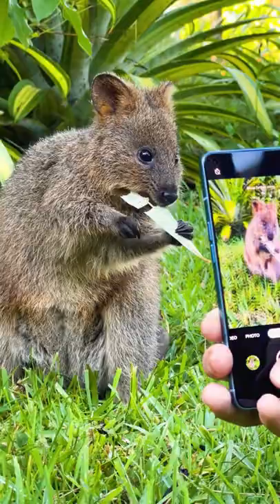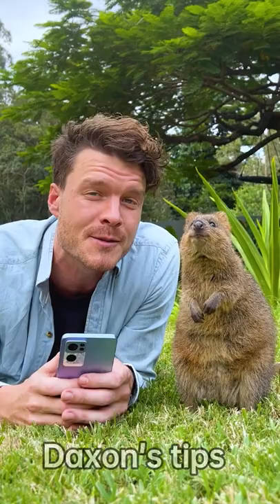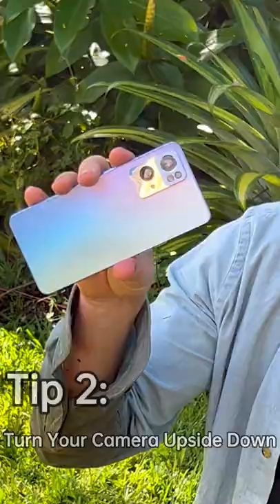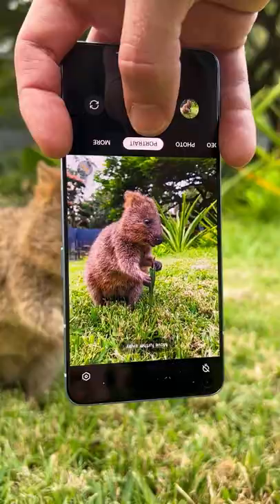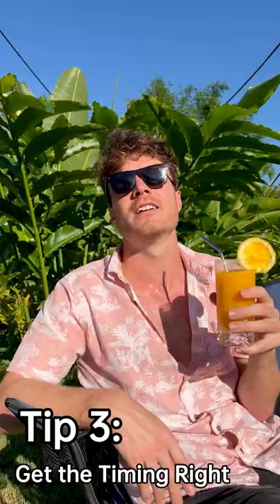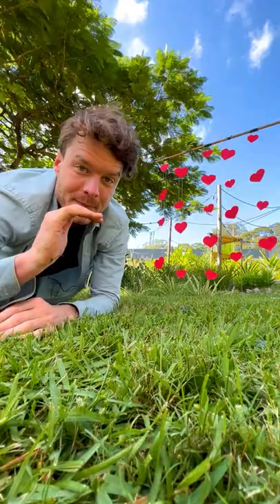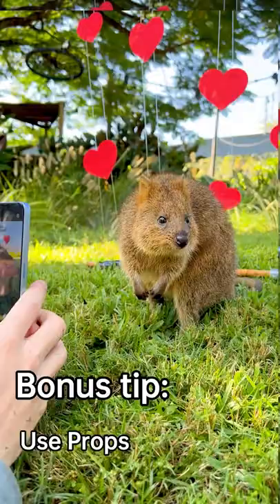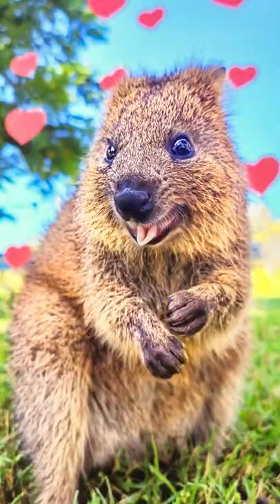ShotonOPPO Tutorials | How to take better pet photos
Need tips for snapping dashing photos of your adorable pet? @daxon's here to save the day! Which one should be Quokka's new profile pic?